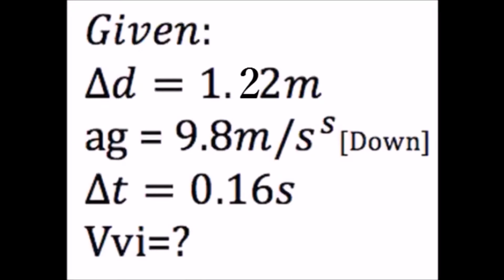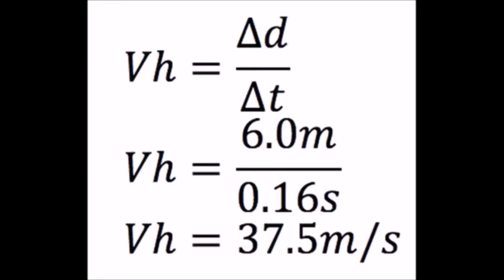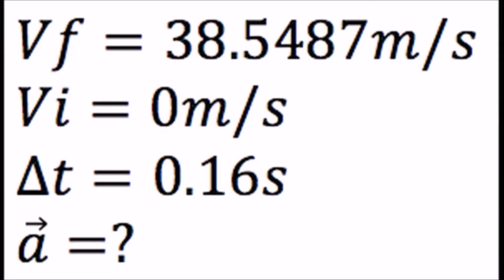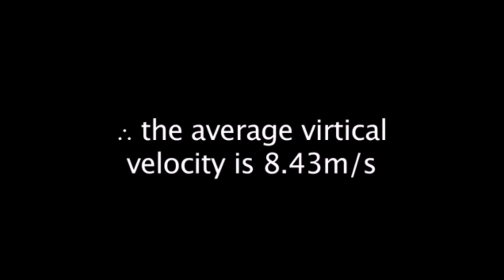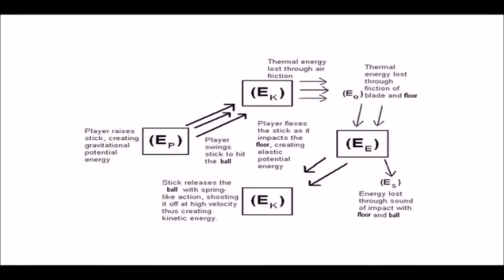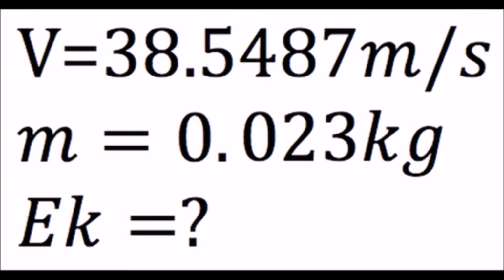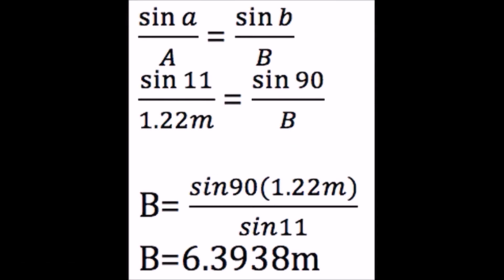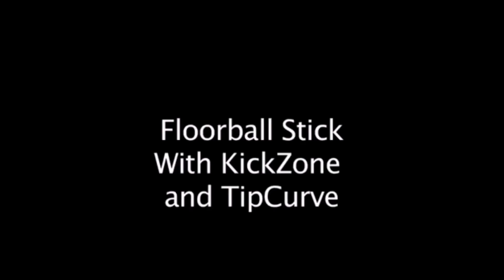physics of floorball